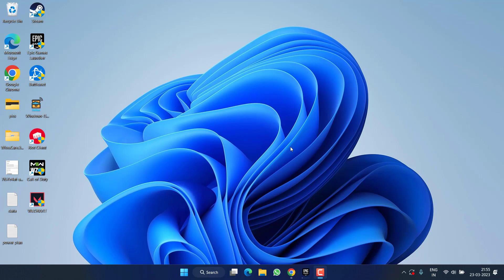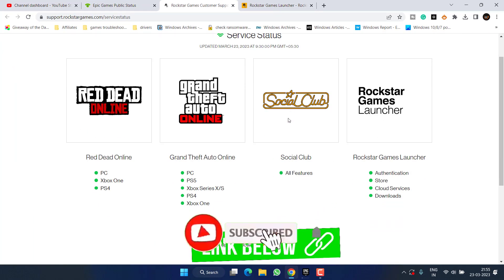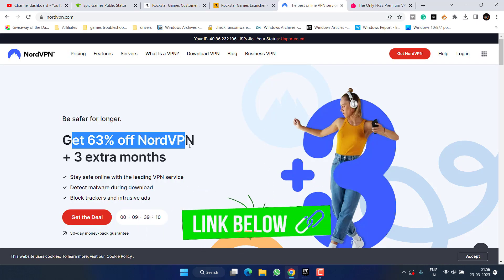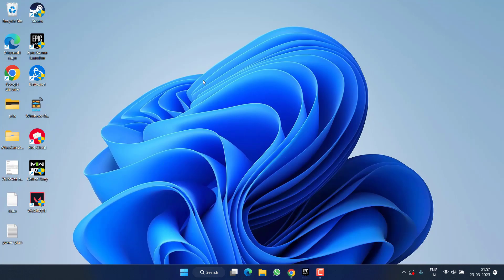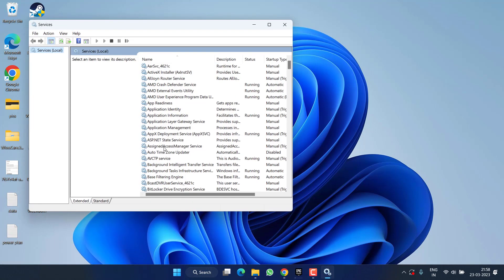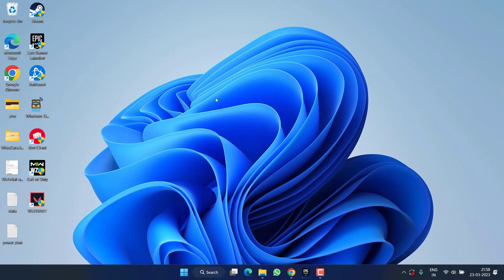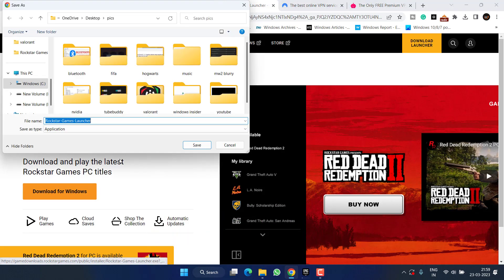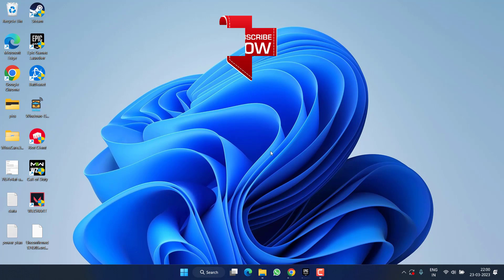Rock star game launcher not working- Failed to connect to the rockstar games service library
This video is all about fixing the issue with Rockstar launcher, once you launch the launcher you got the error "Failed to connect to the rockstar games service library". I have covered all the steps to fix rockstar games launcher issue. So watch all the steps carefully to resolve failed to connect issue with rockstar games launcher

00:00 Introduction
00:13 Method 1 by updating windows and checking the server status
00:50 Method 2 using VPN
01:31 Method 3 by clearing the Cache
01:55 Method 4 using the services menu
02:36 Method 5 by reinstalling the rockstar games launcher